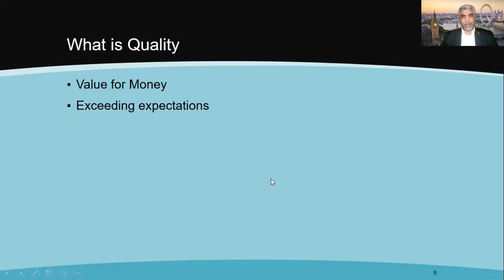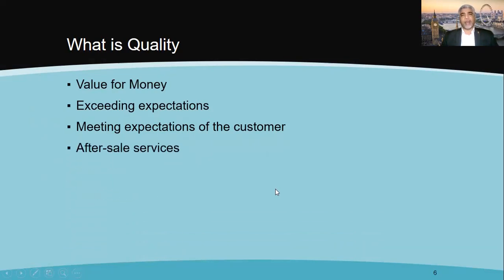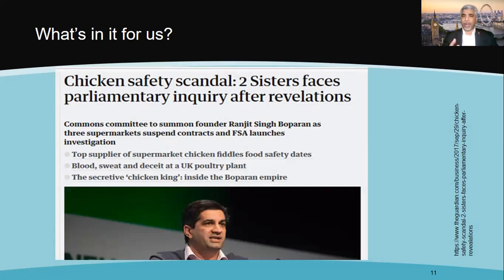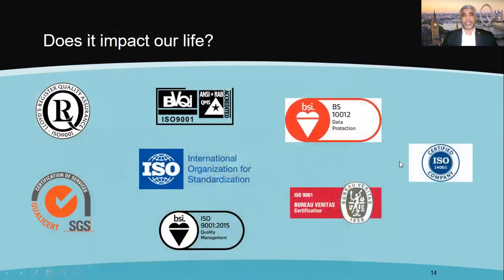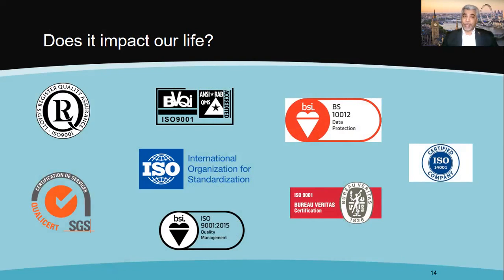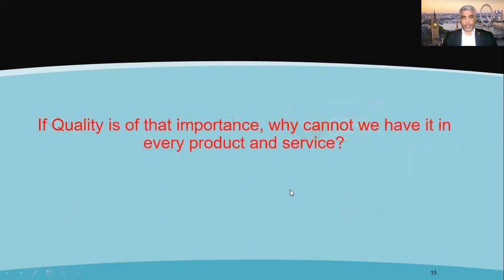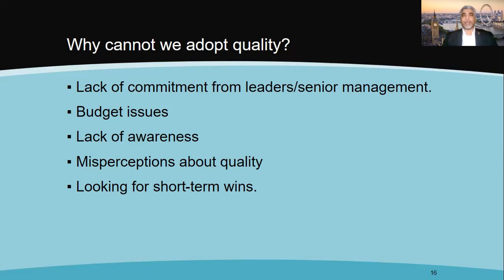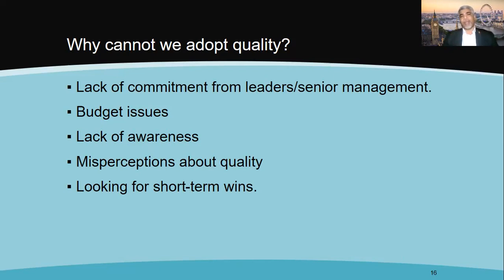Understanding Quality By Dr Alaa Garad Part 1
Understanding Quality Management - Part 1
- What Quality is?
Dr Alaa Garad